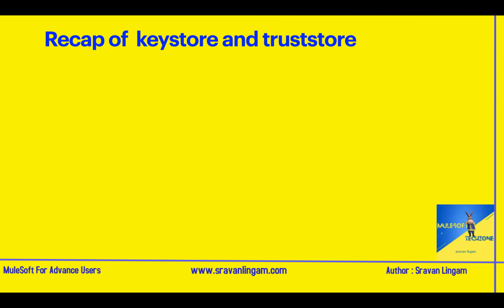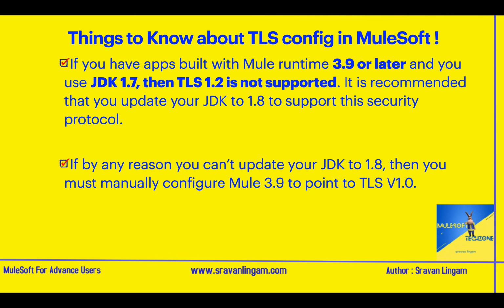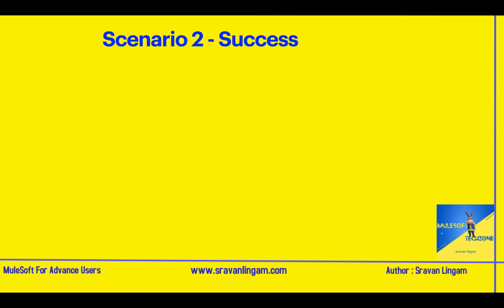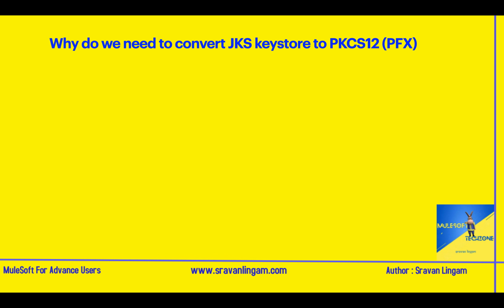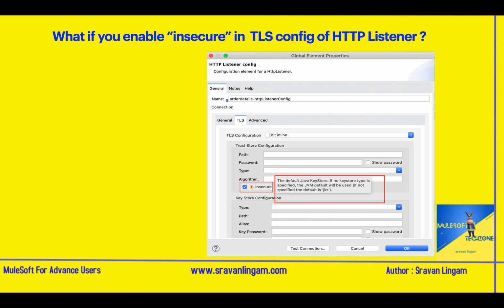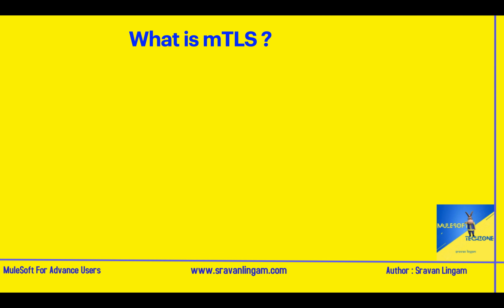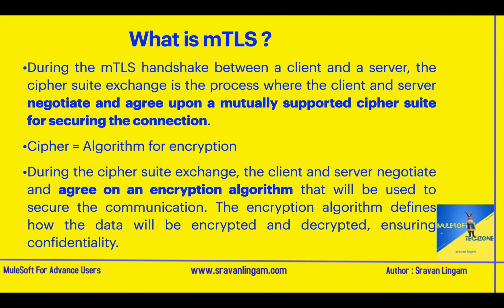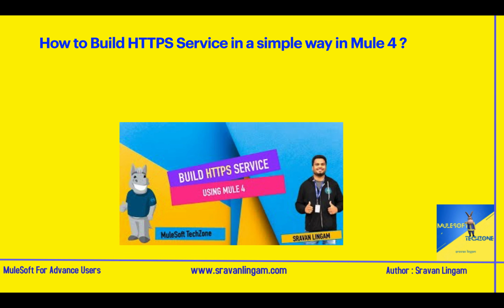Topic 4 :Configuring mTLS and TLS in MuleSoft | HTTP Request & Listener Setup @sravanlingam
Author  :    @sravanlingam
Title: Configuring mTLS and TLS in MuleSoft | HTTP Request and Listener Setup
In this video, we explore how to configure mutual Transport Layer Security (mTLS) and Transport Layer Security (TLS) in MuleSoft. We'll dive into the intricacies of setting up mTLS and TLS configurations for your HTTP requests and listeners.

Topics covered:

Keystore and Truststore: Learn how to manage and configure keystore and truststore in MuleSoft for secure communication.
Certificate Authority (CA): Understand the role of a Certificate Authority in verifying and issuing digital certificates.
Cipher Suites: Explore different cipher suites and their significance in securing the communication channel.
Handshake Process: Get an in-depth understanding of the TLS handshake process and how it establishes a secure connection.
Insecure Option: Discover the risks associated with using the insecure option and when it should be avoided.
TLS None Option: Learn about the TLS none option and its implications in terms of security.